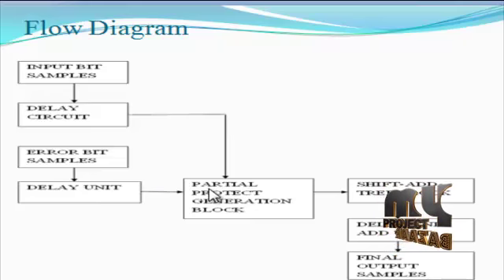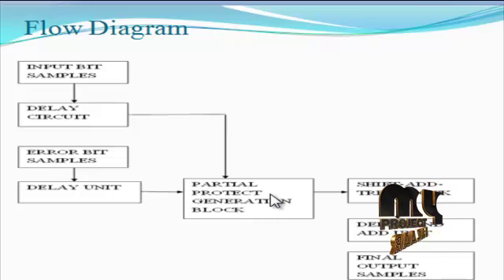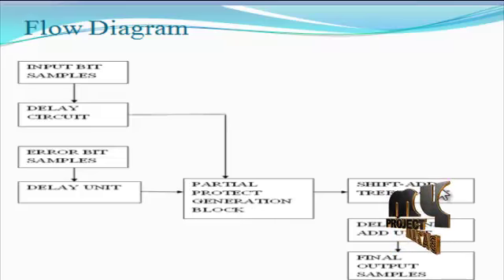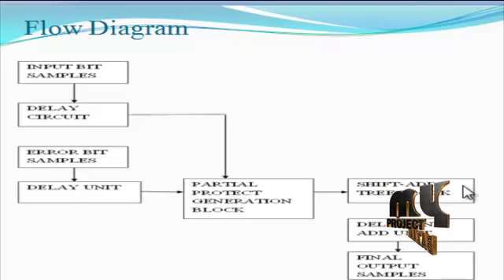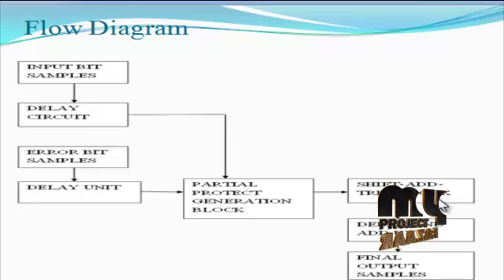Final Year Projects 2015 | memory foot print reduction for power efficient